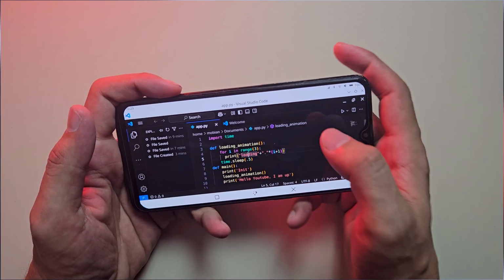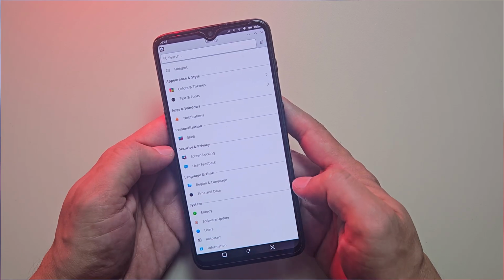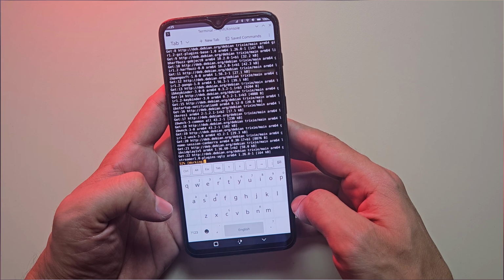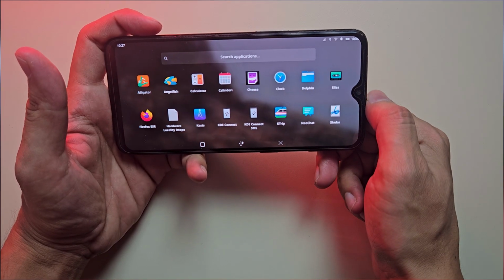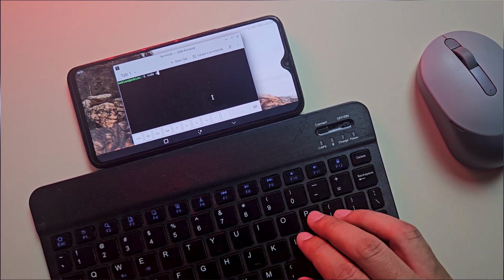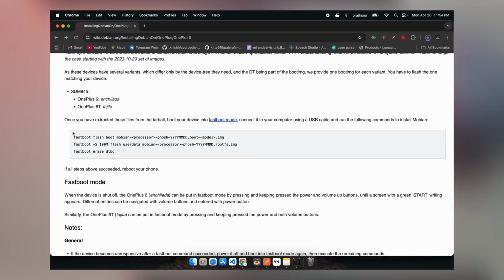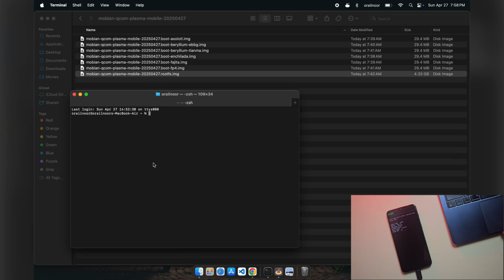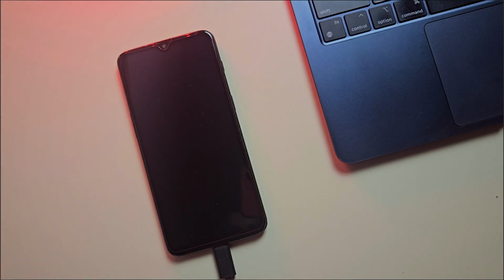Running Native Linux KDE Plasma on Android Phone | Mobian OS Installation | Debian OS for Phone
Discover how to transform your Android phone into a complete Linux desktop computer with Mobian OS and KDE Plasma! In this comprehensive tutorial, I walk you through the entire process of installing and running a full desktop Linux environment directly on your mobile device without any emulation or virtual machines. Experience true desktop computing with full-featured applications like Firefox, LibreOffice, and even Visual Studio Code right on your smartphone!

This isn't a remote desktop solution or a lightweight mobile Linux - this is genuine Debian Linux with the complete KDE Plasma desktop environment running natively on mobile hardware. For Linux enthusiasts, developers, privacy advocates, and tech explorers looking for a portable Linux workstation that fits in your pocket, this video shows exactly what's possible in 2025 with open-source mobile computing.

TIMESTAMPS:
00:00 - Introduction & Overview of Linux on Mobile
01:57 - Terminal Capabilities & APT Package Management
02:44 - Installing & Running Visual Studio Code on Mobile
03:49 - Multitasking & External Display Connectivity
04:13 - Using Bluetooth Mouse & Keyboard with Mobian
04:24 - Performance Assessment & Current Limitations
05:00 - Installation Requirements & Preparation Steps
07:46 - Final Thoughts & Practical Use Recommendations

Note- Default password for Mobian OS is 1234

SYSTEM REQUIREMENTS:
• Unlocked bootloader on target device
• At least 64GB storage recommended

IMPORTANT WARNING: Installing Mobian will completely wipe your device and all data. Make a comprehensive backup of all important files, photos, and app data before proceeding with installation. This process requires an unlocked bootloader and will void your warranty. I am not responsible for any damage that may occur to your device during this process.

If you're tired of the walled gardens of traditional mobile operating systems and want complete control over your device with the power of Linux, this tutorial will show you exactly how to achieve that. The freedom of desktop Linux combined with the portability of a smartphone creates a truly unique and powerful mobile computing experience worth exploring!

Drop any questions in the comments below, and I'll do my best to help you get Mobian running on your device!